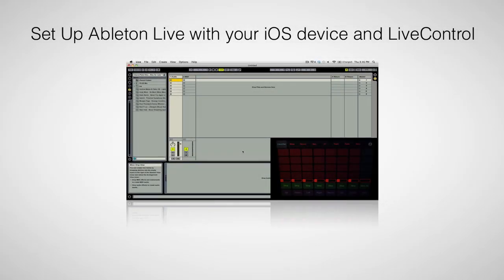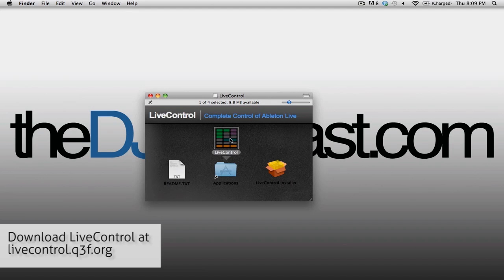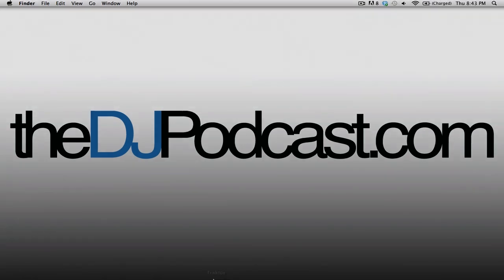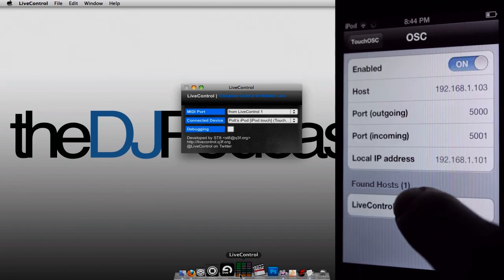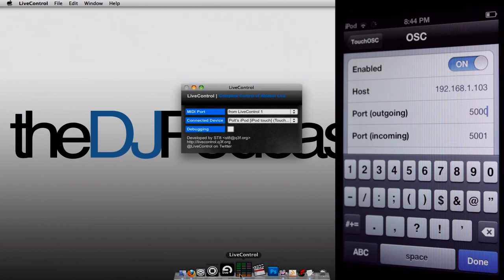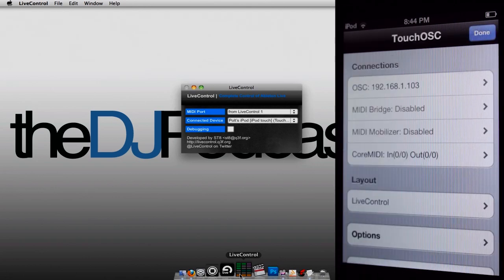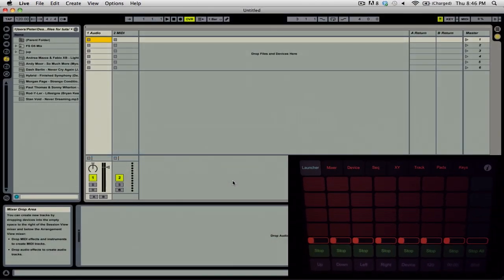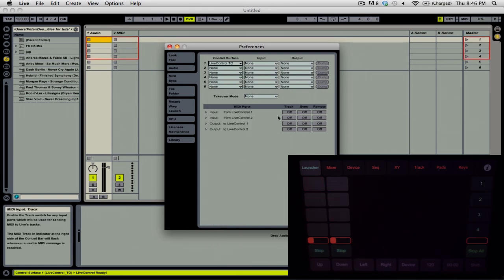Ableton Live Tutorial: LiveControl and TouchOSC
LiveControl is a custom TouchOSC template designed to give you full control over Ableton Live with your iOS device. Watch this video to learn how to set up the LiveControl TouchOSC template and LiveControl Remote application with Ableton Live.